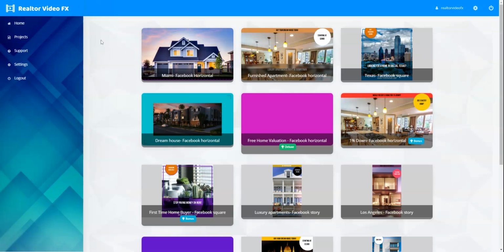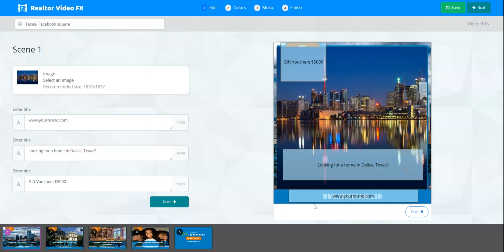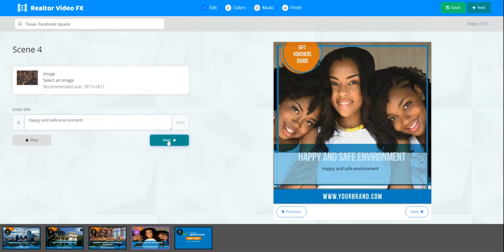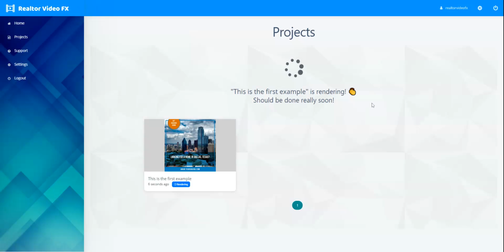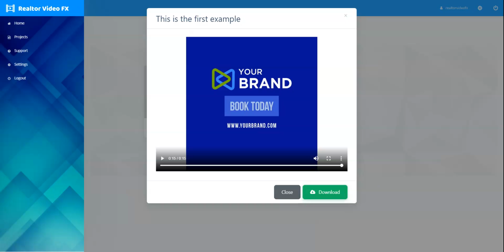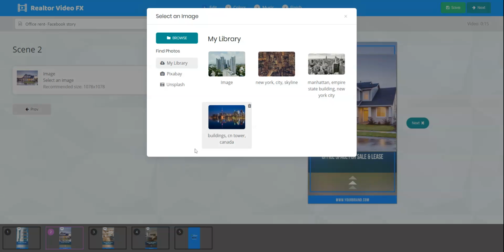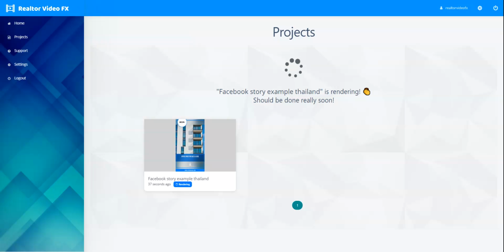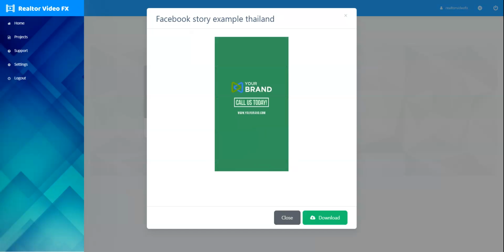Realtor Video FX Tutorial